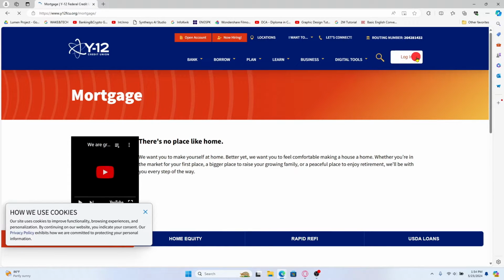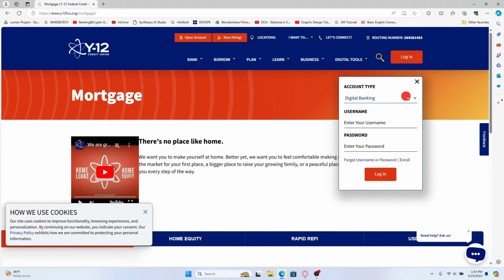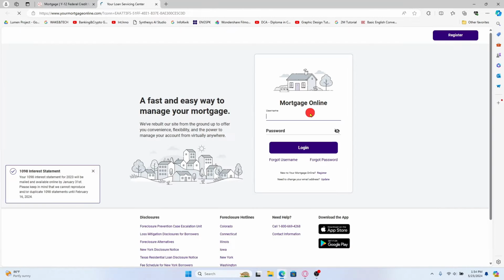Login Y12 Mortgage: How to Sign in to Your Y12 Mortgage Account? 2024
Take control of your mortgage management journey by mastering the login process for your Y12 Mortgage account! In this tutorial, we'll guide you through the straightforward steps of logging into your account, ensuring seamless access to vital information and tools to stay on track with your mortgage.